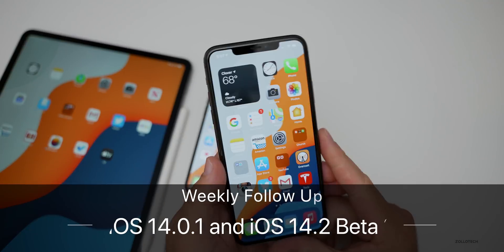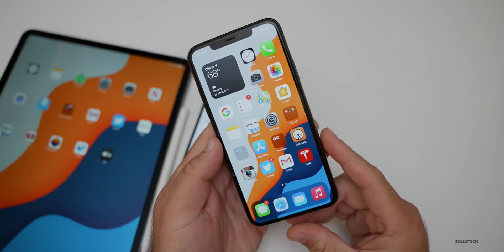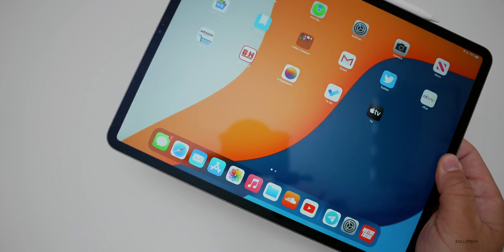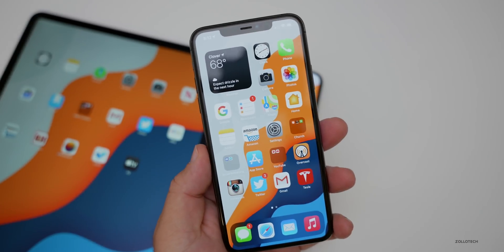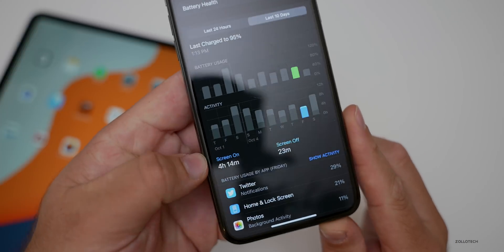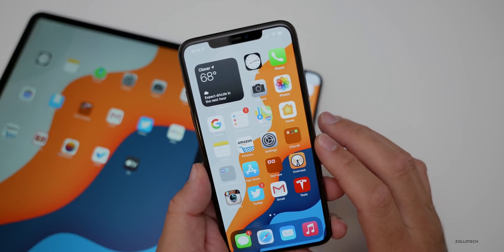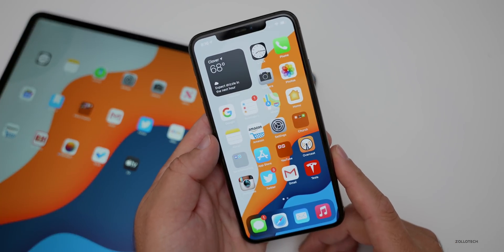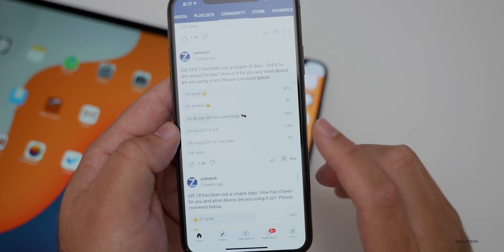iOS 14.2 Beta 2 and iOS 14.0.1 - Battery issues and Weekly Follow Up Review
iOS 14.0.1 and iOS 14.2 Beta 2 released a week or more ago. As we wait for iOS 14.1 and the final release of iOS 14.2 GM, I go over the problems, bugs, battery, performance and review of iOS 14.2 Beta 2 and iOS 14.0.1. I also talk about when to expect iOS 14.0.2 or iOS 14.1 GM. In this video I show iOS 14.2 Beta 2 on iPhone 11 Pro Max, and iOS 14.0.1 on iPhone 11 Pro.

***Time Codes***
00:00 - Introduction
00:30 - iOS 14.0.1
02:13 - iPadOS 14.0.1
03:52 - iOS 14.2 Beta 2
04:44 - Battery life
05:54 - iOS 14.0.2 and iOS 14.1 release
07:28 - watchOS 7.1
07:33 - macOS Big Sur
07:57 - Community Poll and comments
12:51 - Conclusion
13:51 - Outro